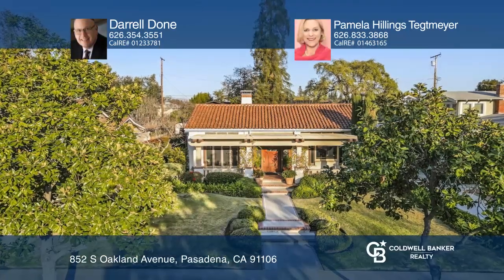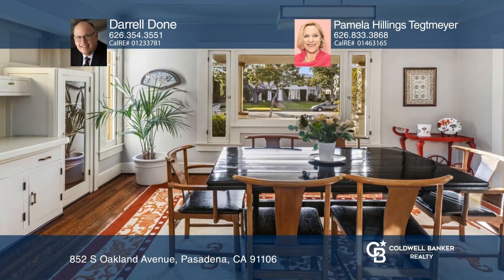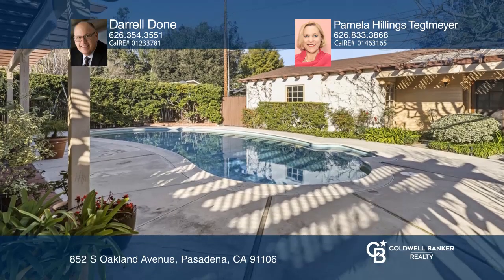852 S Oakland Avenue Pasadena, CA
852 S Oakland Avenue, Pasadena, CA

Special bungalow in the desirable Madison Heights area of Pasadena is rich with its architectural styles. As you enter the lovely wide porch with the unique front door with cut glass inset (as featured in Sunset magazine), you are invited inside where you will be captivated by the distinctive Batchelder Tile fireplace, the focal point of this elegant living room. The dining room is accented by the colorful stained-glass windows and hand-crafted built-in cabinets. The library with built-in bookcases and drop-down desk has French doors that open to the side terrace. The kitchen features a vintage Chambers stove, built-in refrigerator and an abundance of cabinetry. There is also a breakfast nook and laundry room with a bath. The primary bedroom features two spacious closets and French doors that open to the trellised patio. The bath is connected to a second bedroom with sliding glass doors to the outside dining area with a built-in grilling station, wet bar and a view of the pool. A pool cabana offers a mini-kitchen and bathroom. Conclude with a two-car garage.